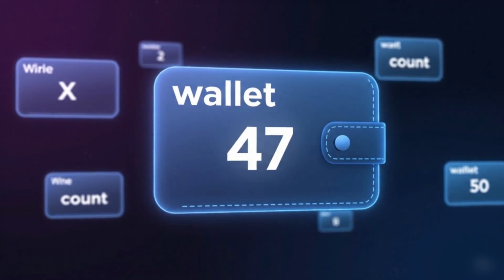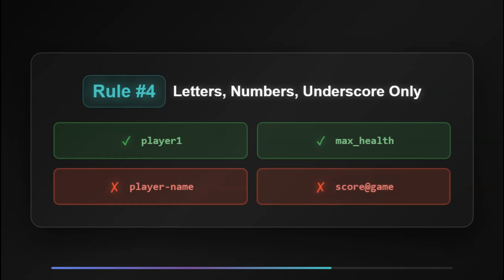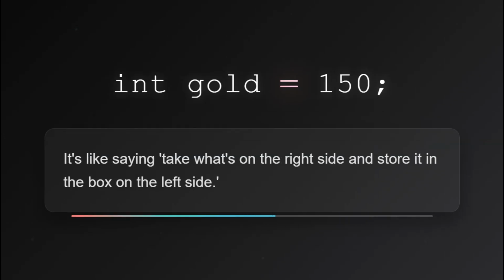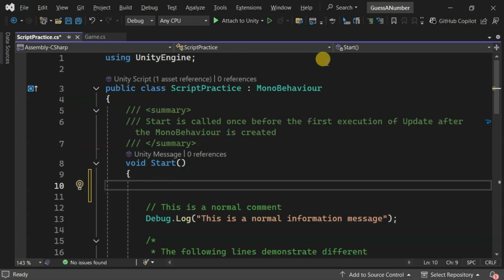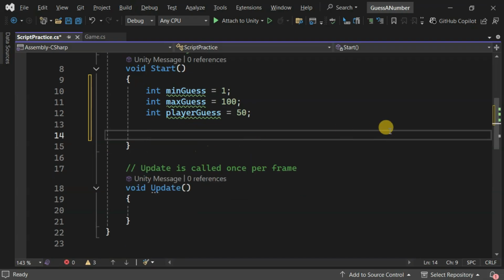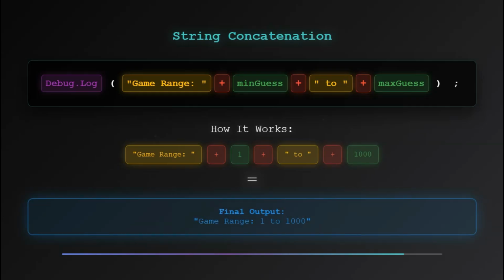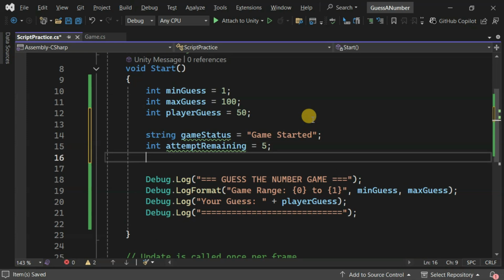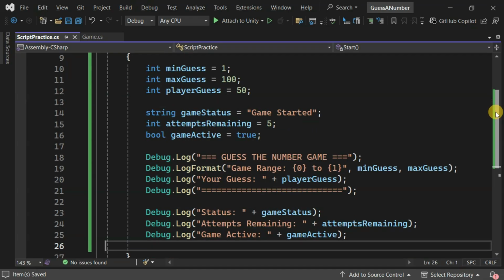Unity 6 & C# | Variables Mastery + Data Types + String Concatenation | Guess a Number Game-5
Master Variables like a professional Unity developer! Learn complete variable declaration, multiple data types (int, string, bool), string concatenation, and professional Debug.Log formatting that separates beginners from pros.

🎯 What You'll Learn:
✅ Complete variable declaration with int, string, bool
✅ Variable naming rules and best practices
✅ String concatenation with + operator
✅ Multiple data types and when to use each
✅ Professional Debug.Log formatting and console output
✅ Variable updating and memory management
✅ Real-world game development variable usage
✅ CamelCase naming conventions
✅ Boolean logic basics (true/false)

🔧 Advanced Techniques Covered:
▢ Variable declaration syntax and patterns
▢ String vs int vs bool - when to use what
▢ Professional variable naming (minGuess, maxGuess, playerGuess)
▢ Console output formatting with Debug.Log
▢ String concatenation for dynamic messages
▢ Variable scope and memory concepts
▢ Game data organization strategies

🚨 Common Issues Solved:
▢ Why variables need proper naming
▢ When to use quotes vs no quotes
▢ String concatenation syntax errors
▢ Variable type mismatches
▢ Debugging variable values in console
▢ Professional code organization

🎮 Building: Guess a Number Game Foundation
▢ Game boundary variables (min/max)
▢ Player data storage
▢ Game state management
▢ Professional console debugging

Alternative Title Options:
▢ Unity 6 & C# | Complete Variables Guide + Data Types + Game Development | Part 5
▢ Unity 6 & C# | Variables Mastery + String Concatenation + Professional Coding | Part 5
▢ Unity 6 & C# | Learn Variables + Data Types + Debug.Log Formatting | Beginner Part 5